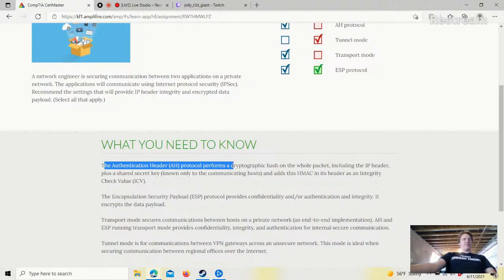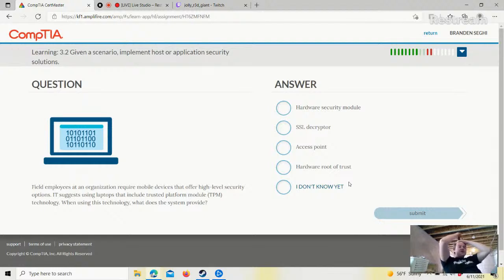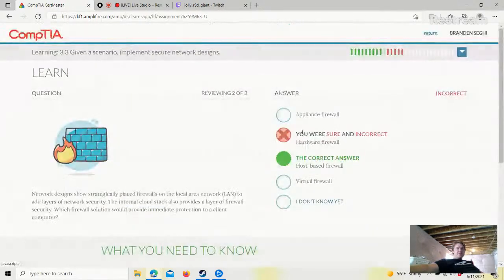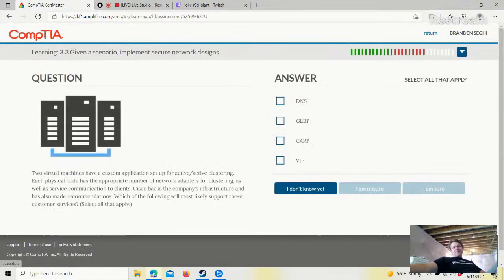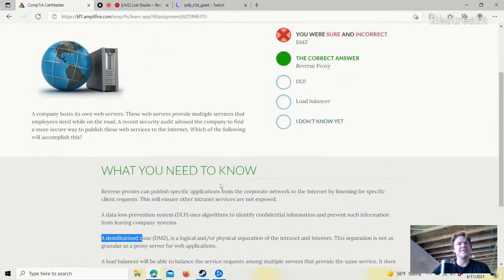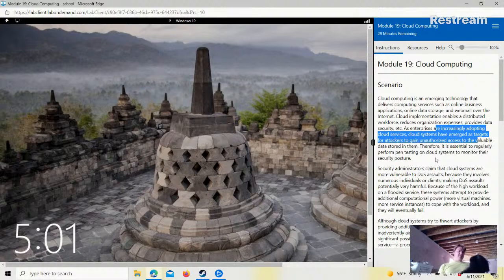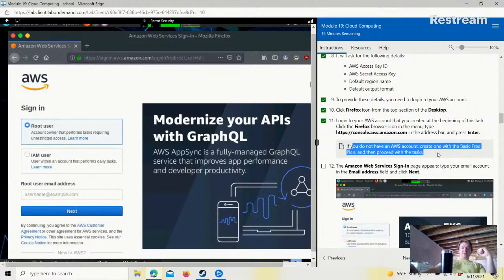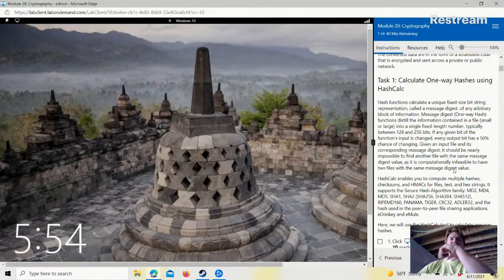Certmaster Practice Implementation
Lab